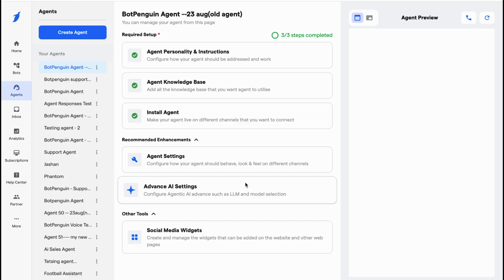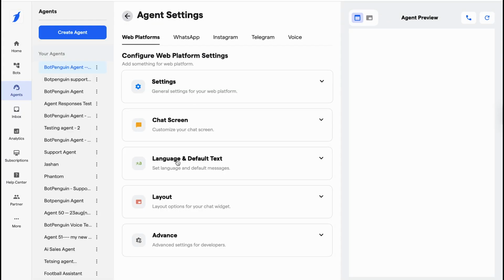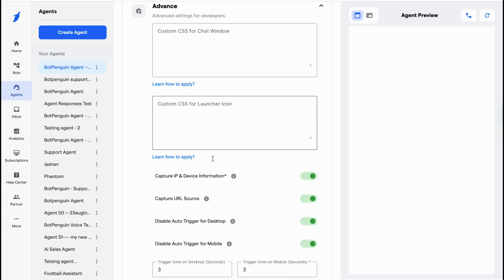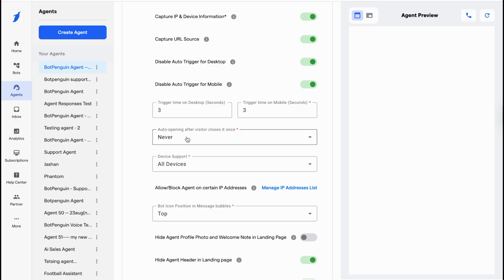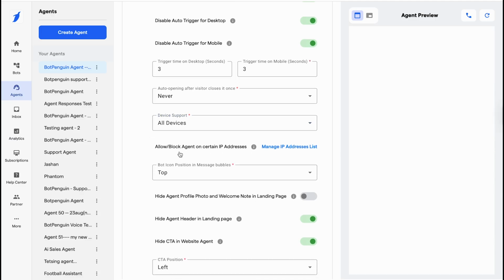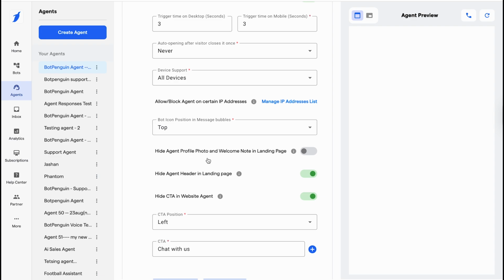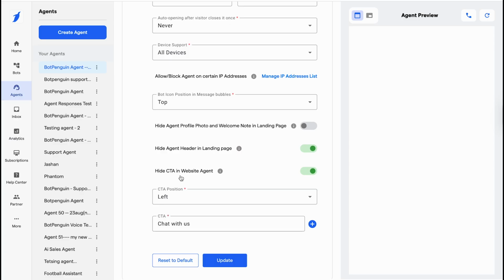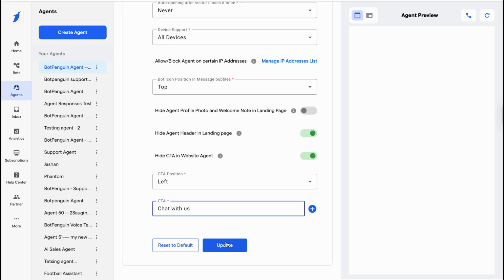Customizing Your AI Agent’s Appearance || BotPenguin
In this video, learn how to customize your AI Agent’s appearance using CSS, display names, themes, and other styling options to deliver a fully branded user experience.

We’ll guide you step-by-step through modifying visual elements, applying custom styles, and ensuring your AI Agent matches your brand identity across platforms.

About Us:
BotPenguin is a powerful no-code AI agent platform trusted by 70,000+ businesses and 200+ partners worldwide.

It enables customer engagement across multiple channels, including WhatsApp, Instagram, web, Facebook, SMS, voice, and more.

Its multilingual chat and voice agents understand user intent and automate lead generation, appointment booking, support, and routing, with live-agent handoff. With 80+ integrations across CRMs, calendars, and payment gateways, it fits seamlessly into existing workflows.

BotPenguin helps businesses deliver faster, more personalized experiences across industries like SaaS, healthcare, e-commerce, education, and more.